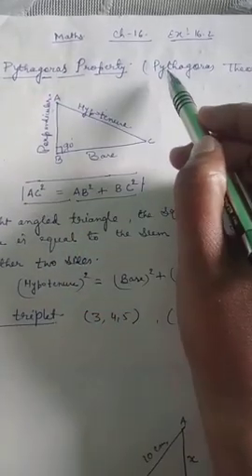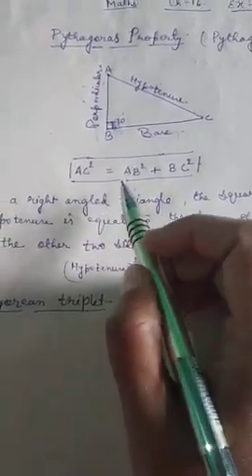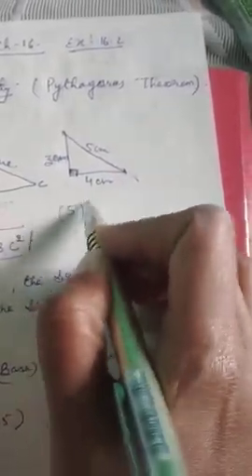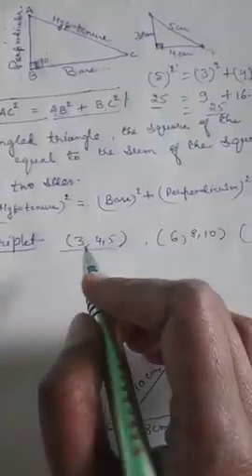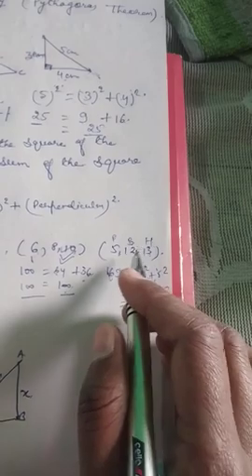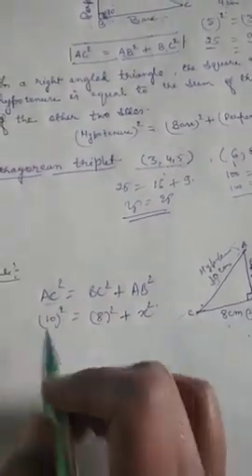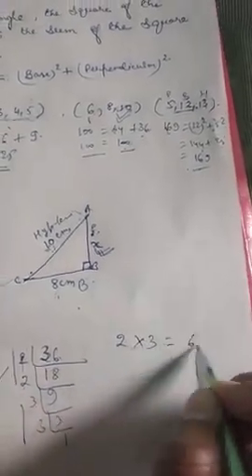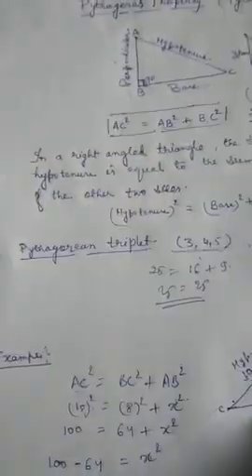Class 7 Maths Exercise 16.2 Pythagoras Theorem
y2mate.com - Std 7 Maths  ex 162  Pythagoras Theorem_1080p.mp4